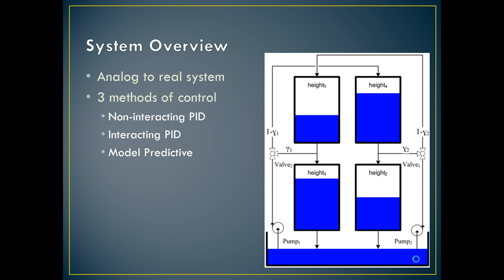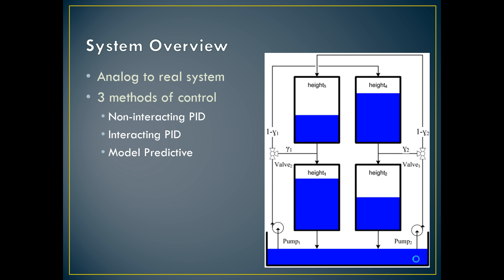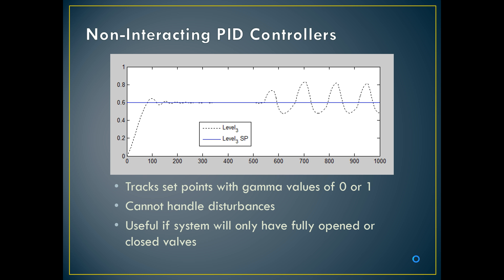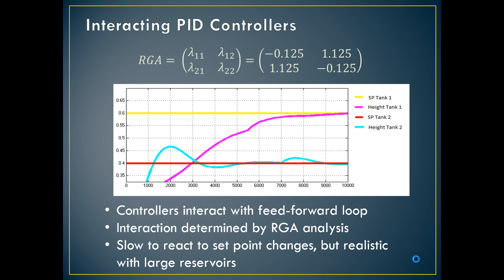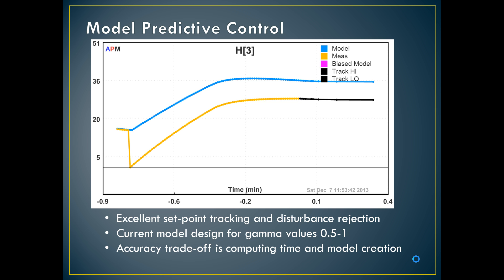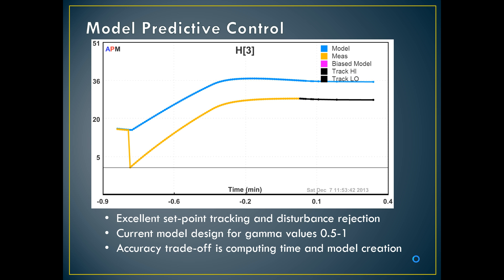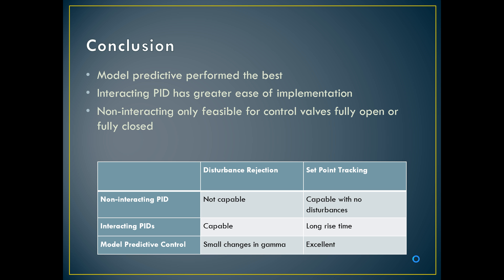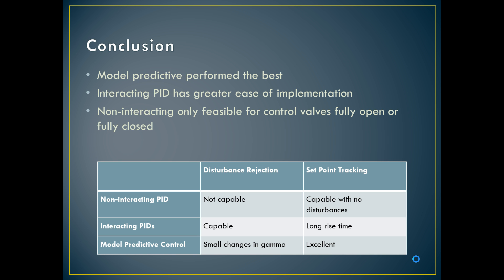Reservoir Network with Model Predictive Control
A network of reservoirs is maintained by pumping to maintain levels. Non-interacting PID, interacting PID, and Model Predictive Control are compared for this network.